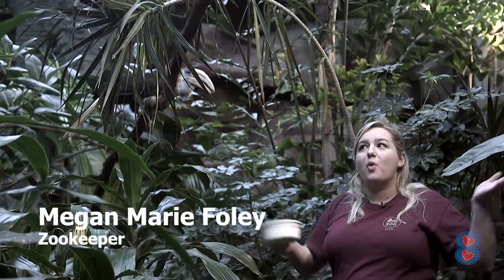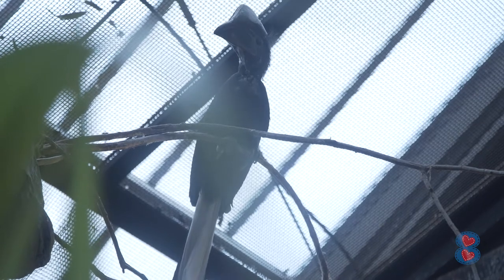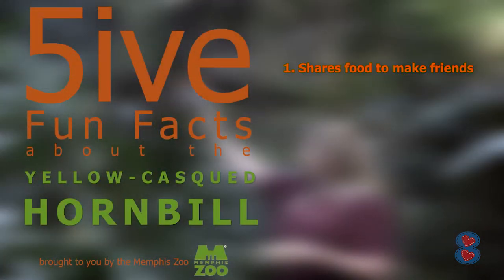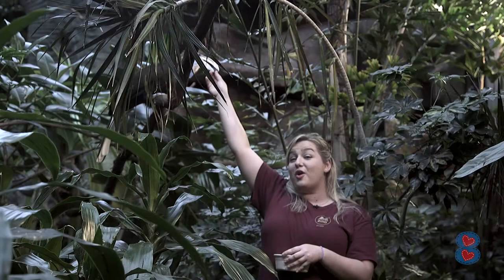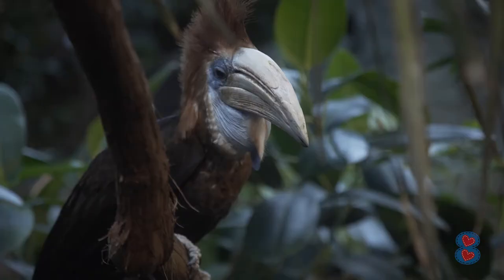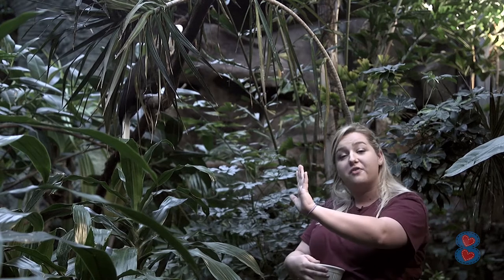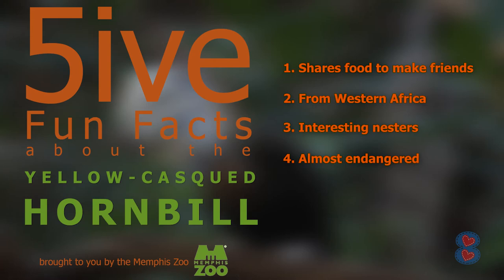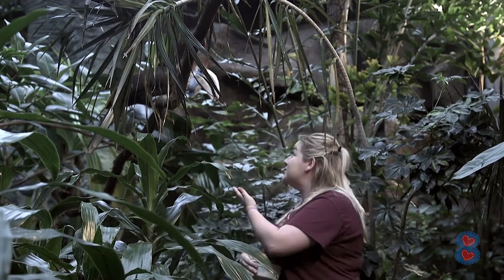5ive Fun Facts: Hornbill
Experts from the Memphis Zoo bring the wild indoors. Learn about hornbills.